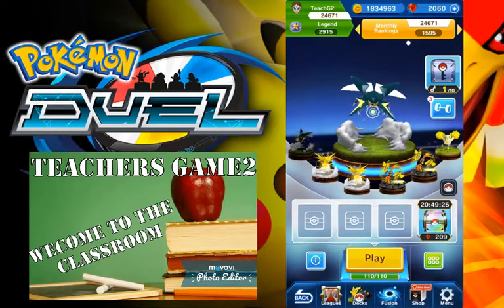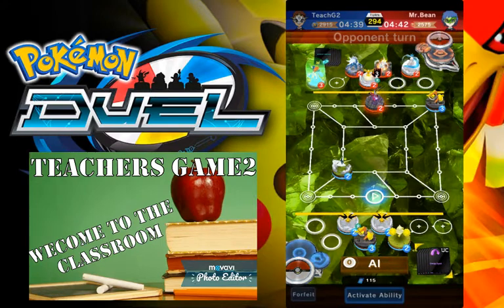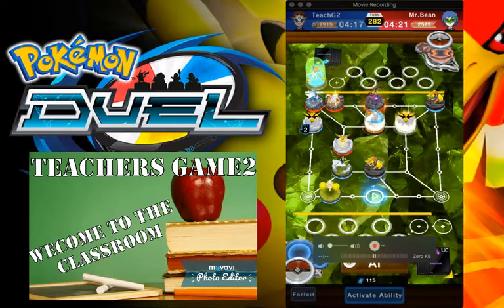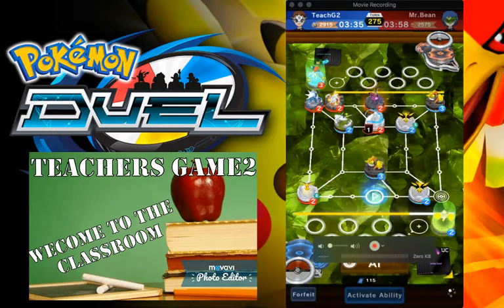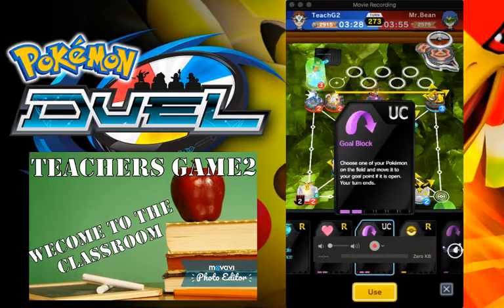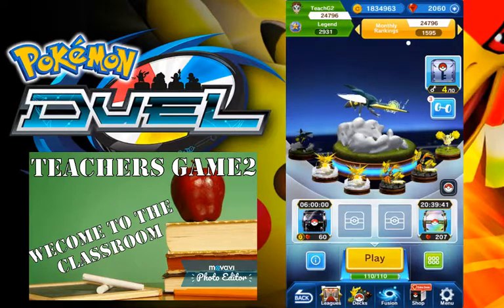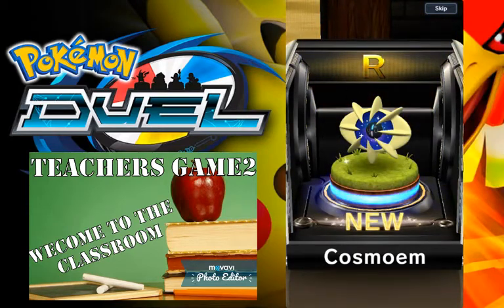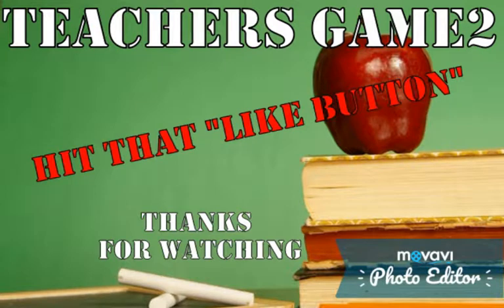Episode 7 ELECTRIC DECK and 10 PACK PULL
Edited my electric deck and trying it out.  Fun game play with booster opening at the end.